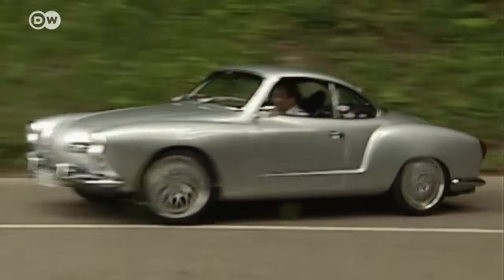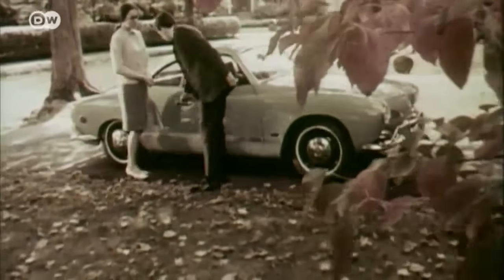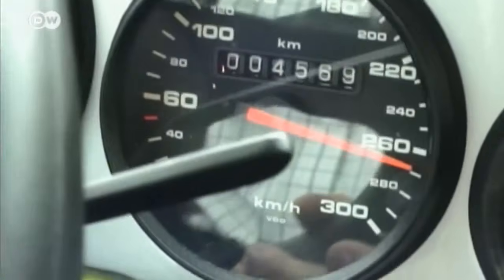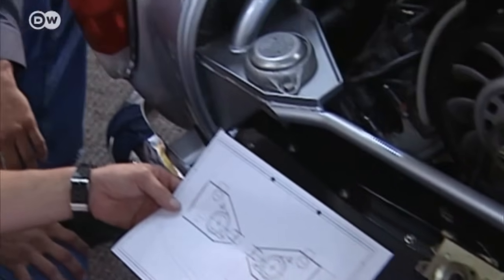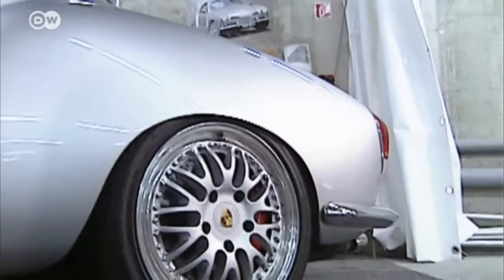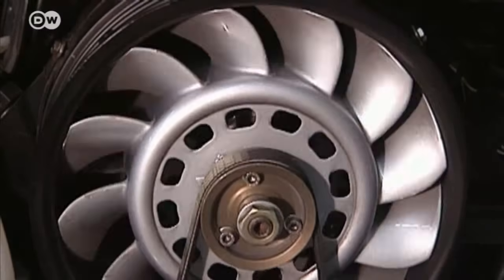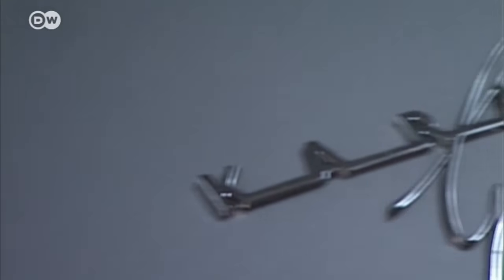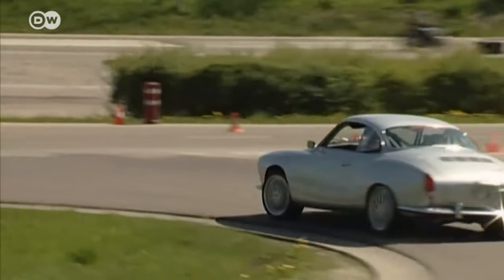Porsche-Powered Karmann Ghia | Vintage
Jochen Bader's Karmann Ghia RS is one of a kind. It's part Volkswagen, part Porsche and a whole lot of fun. He took the sporty body of a 1970 Karmann Ghia and pumped it full of Porsche technology. The result is a Ghia with an output of 321 horsepower and a top speed of more than 300 kilometers an hour.